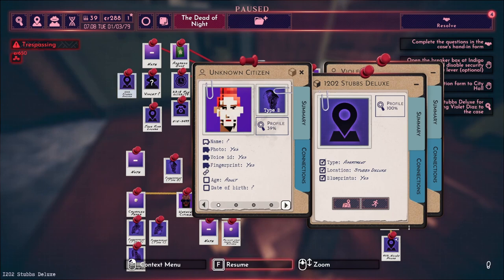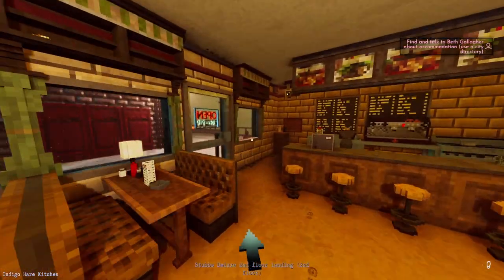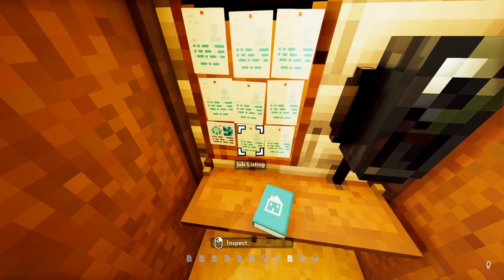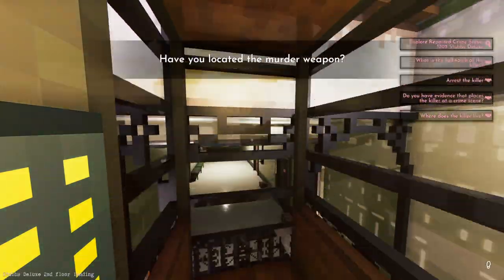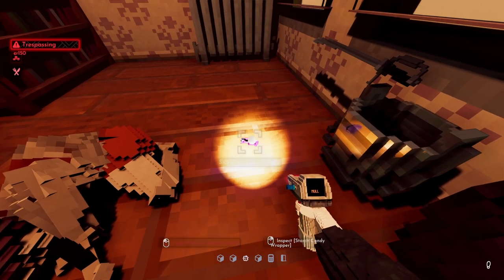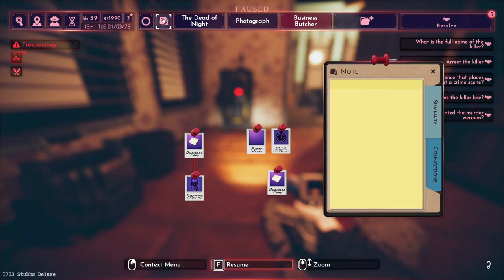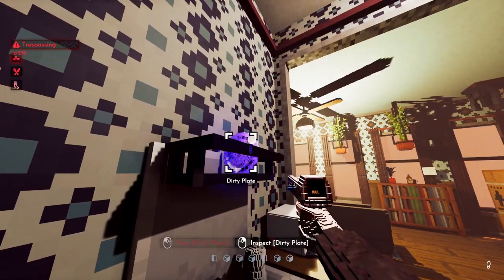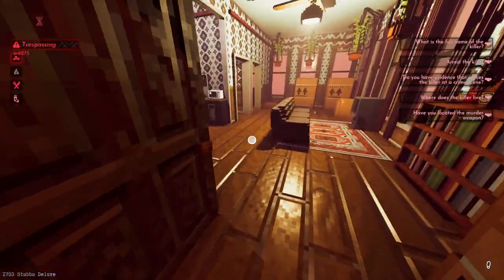It Doesn't Look Good | Business Butcher | Shadows of Doubt - 04